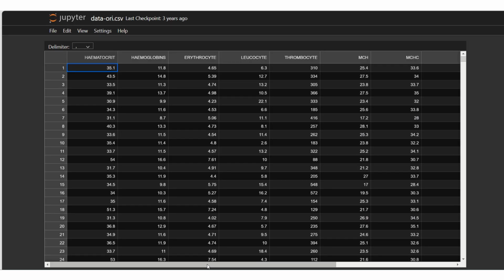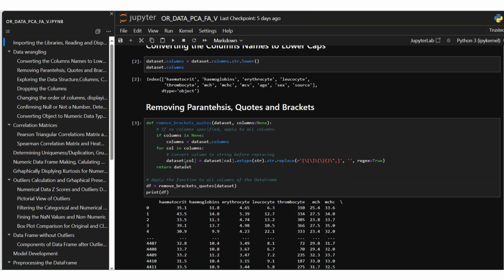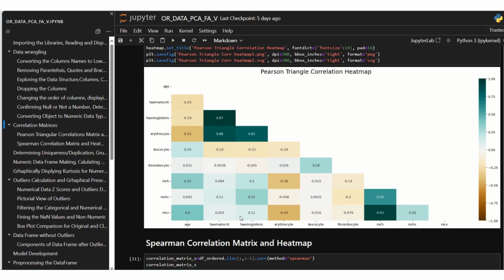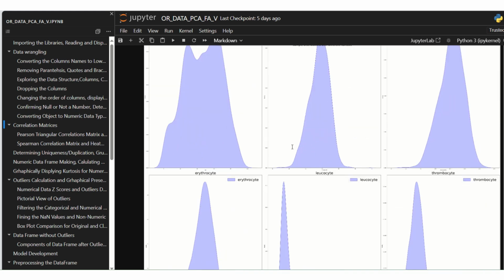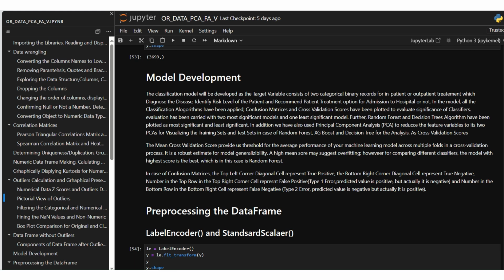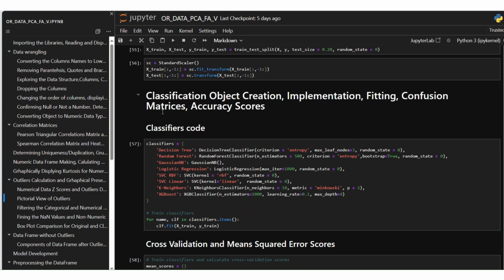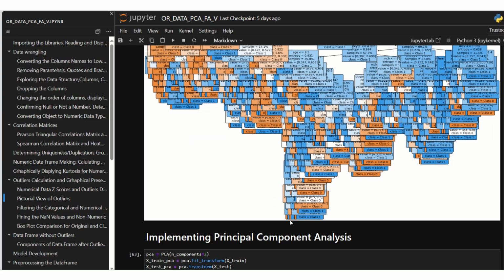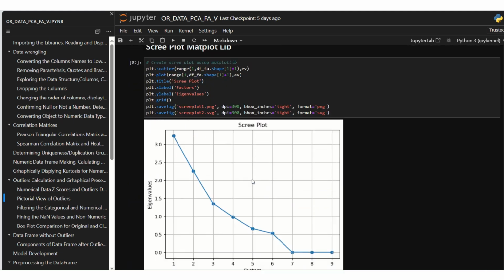Data Science in Python with Rehan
A dedicated banking, accounting, and finance professional with over 21 years of experience in financial controls and analysis, AML/KYC/CFT/CPF/CDD/EDD standards, risk management, audit management, internal control, and regulatory adherence. I possess strong expertise in content writing and semantic sentence structuring, the risk-based approach to AML/CFT/CPF, monitoring the transactions through rule-based criteria, smurfed and structured transactions, rectifying KYC alerts for debit-credit thresholds, risk ratings and profiles, politically exposed persons (PEP) status and counterparty detail, auditing, and tax compliance. I also have accounting experience in bookkeeping, preparing financial statements, financial reporting, reconciliation, budgeting and forecasting, calculation, deduction, submission of withholding taxes and other regulatory levies, and prompt rectification of general ledger discrepancies.
Holding an M.Phil. Commerce degree from Bahauddin Zakariya University, I have further enhanced my skills through certificate courses in credit, compliance, and governance. My proficiency in data science and machine learning, with hands-on experience in Python, SmartPLS, and SPSS, allows me to conduct advanced statistical and predictive modeling to address complex business challenges. Passionate about leveraging my analytical expertise, I aim to optimize organizational performance and enhance operational efficiency by integrating banking knowledge and data science techniques to ensure robust decision-making for achieving organizational strategic goals.